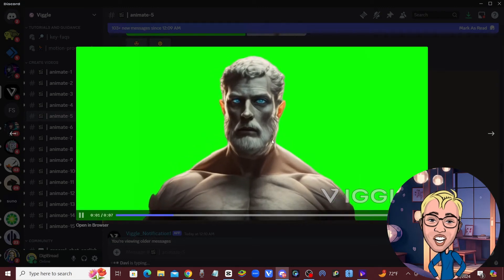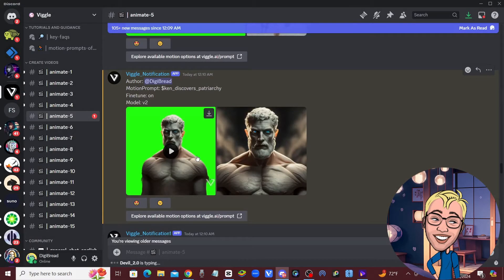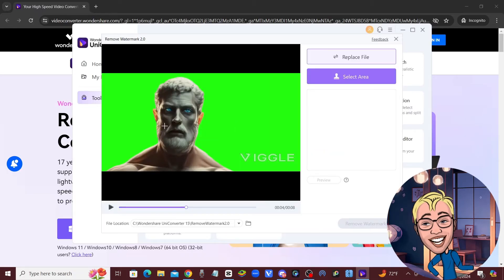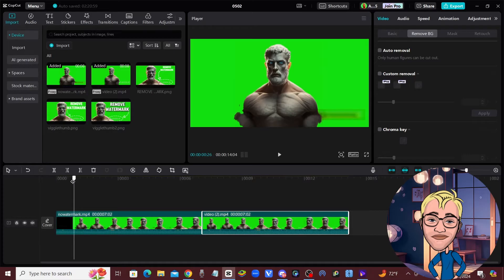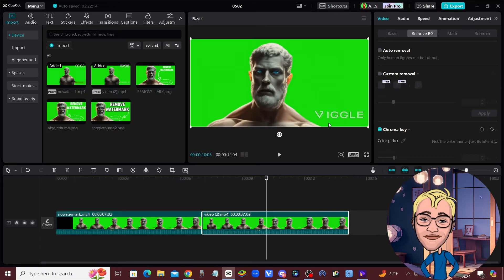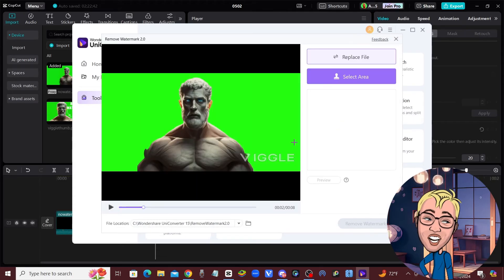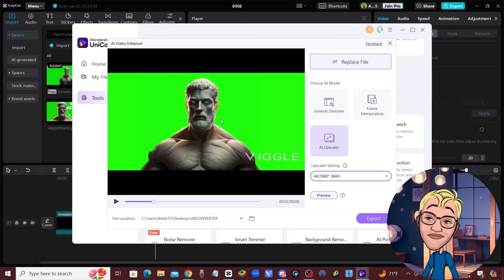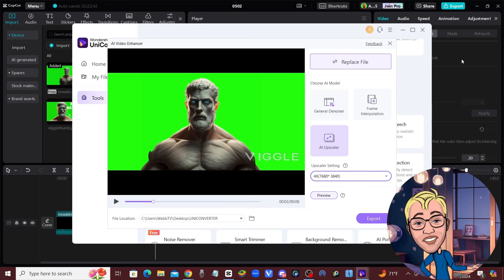How To Remove Watermark and Get 4K Viggle.ai Videos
Here is how you can remove the viggle.ai watermark from your videos and upscale your video to 4k with Wondershare Uniconverter watermark removal tool for videos.